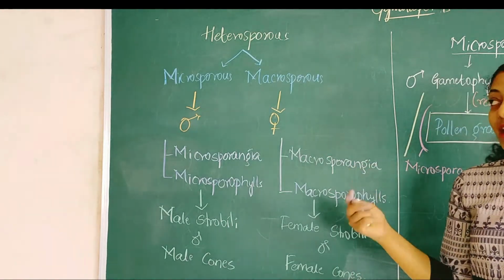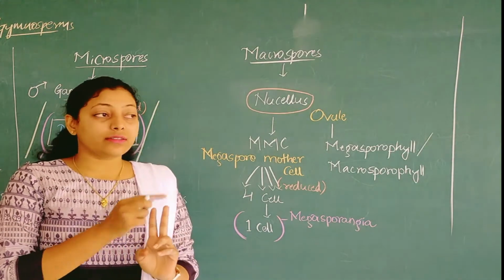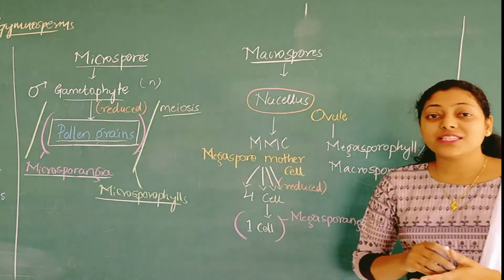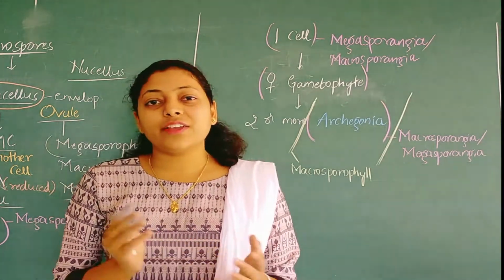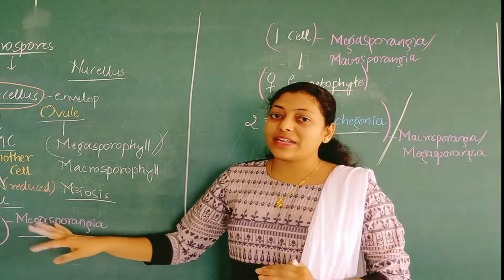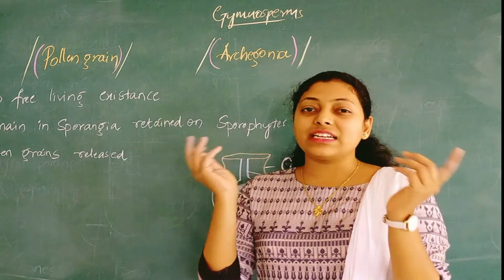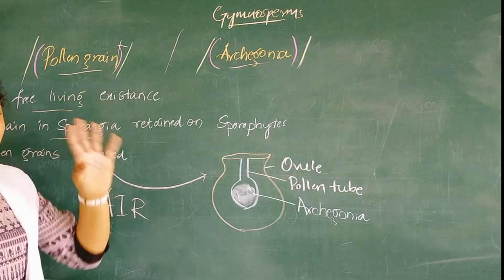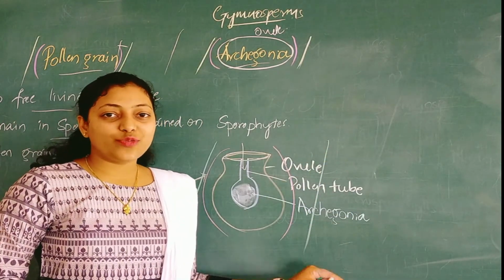GYMNOSPERMS Part 2 ( Reproduction in Gymnosperm plants)